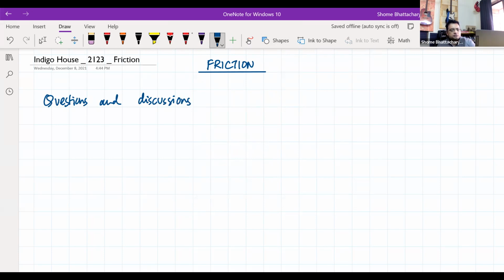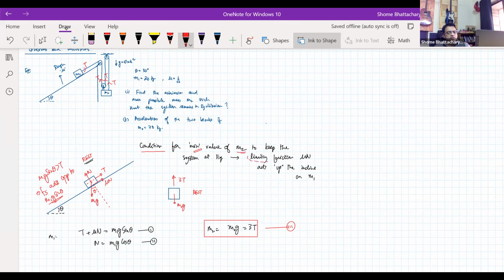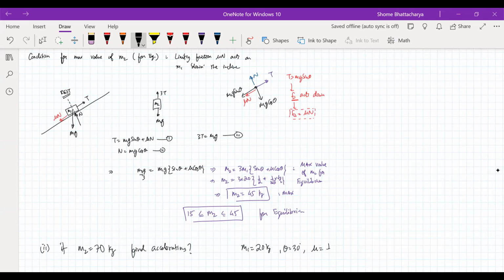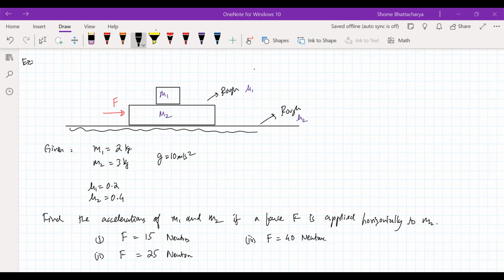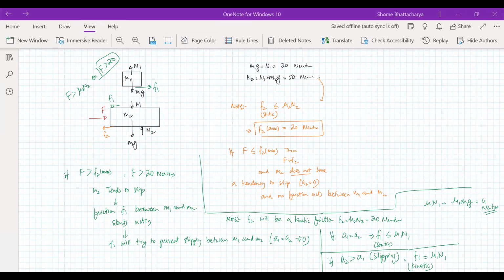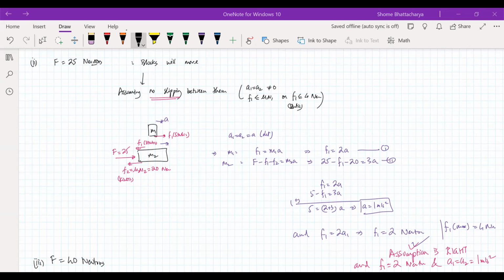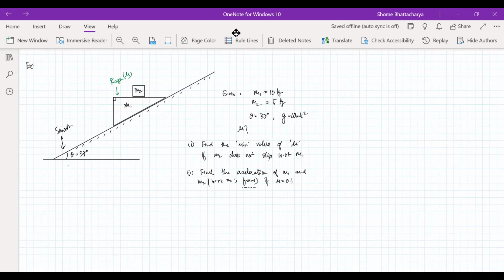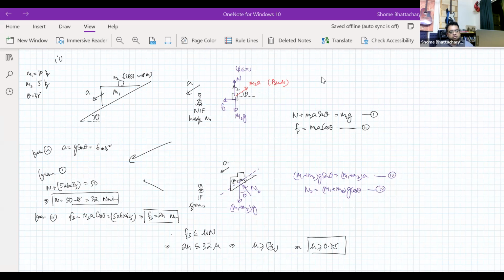Friction,11th,Indigo House(21-23),Date-08-12-2021,By-Shome Bhattacharya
Know all about Friction!